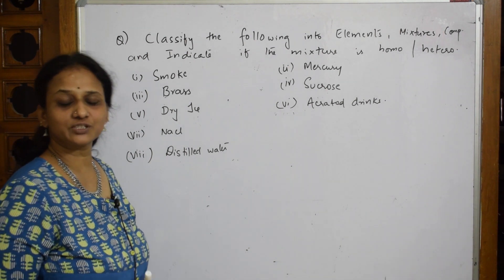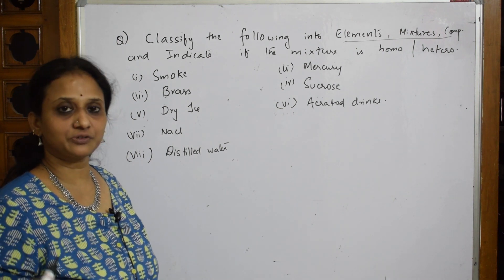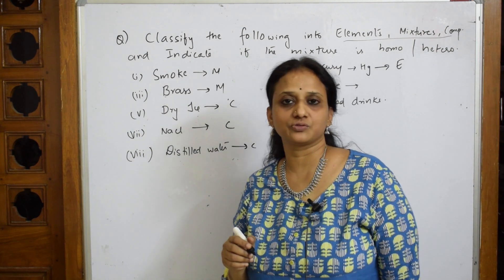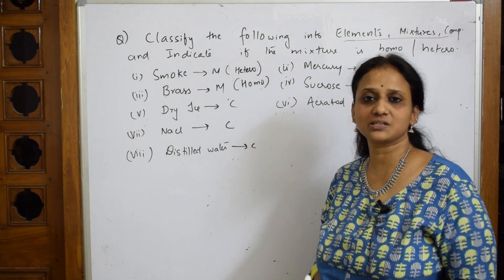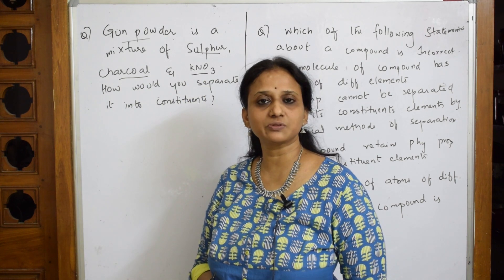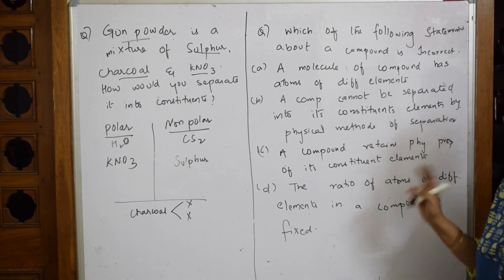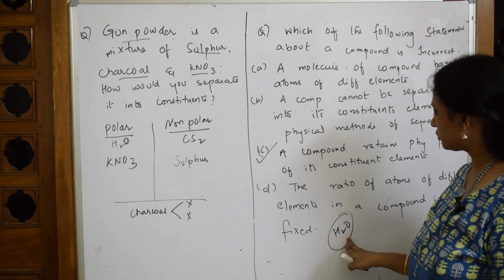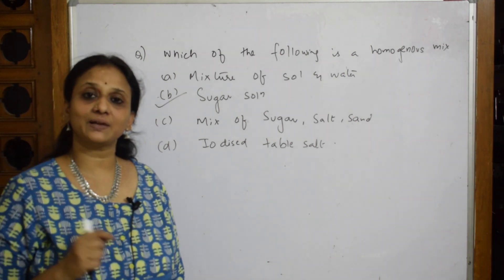Questions based on Compounds &Mixtures | cbse grade XI | JEE/NEET. |Chemistry tricks |3